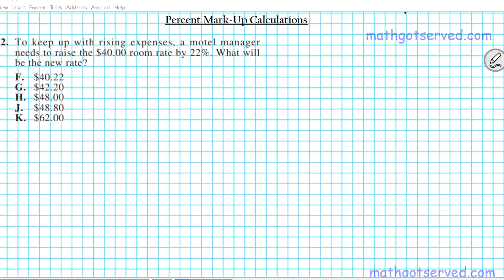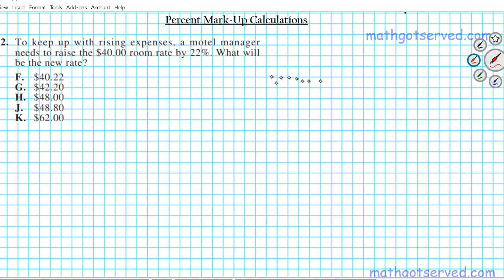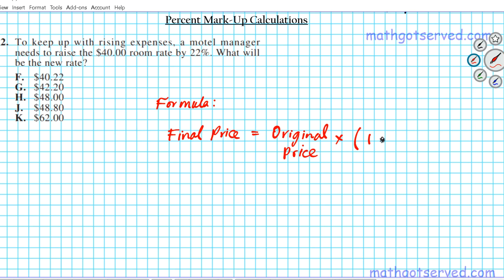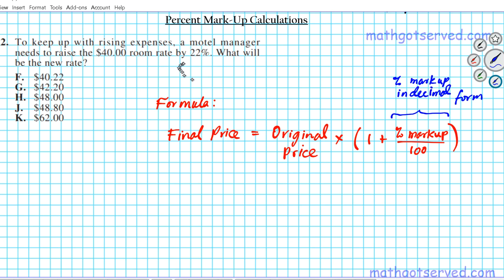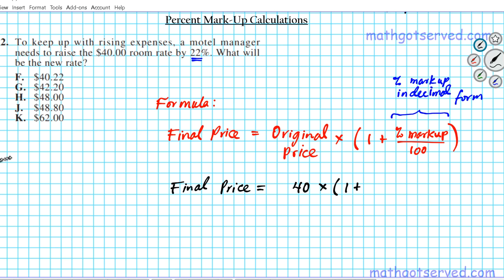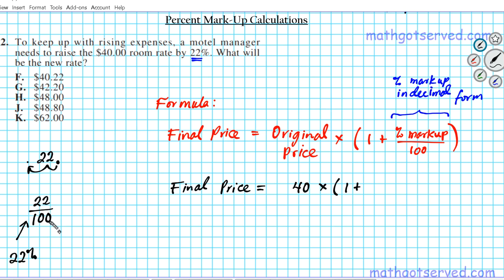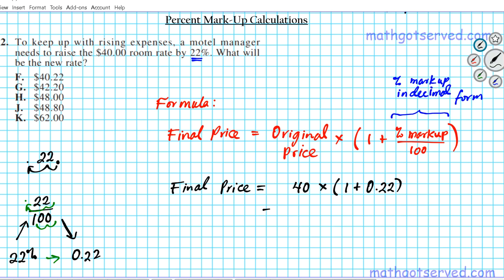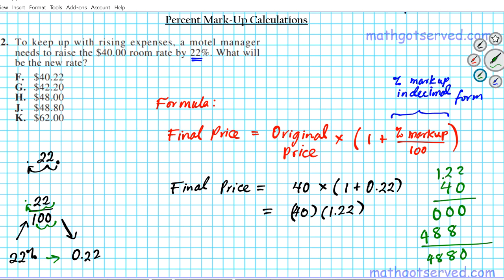Percent Mark Up Calculations how to calculate final price original decimal tips tricks quickly solve